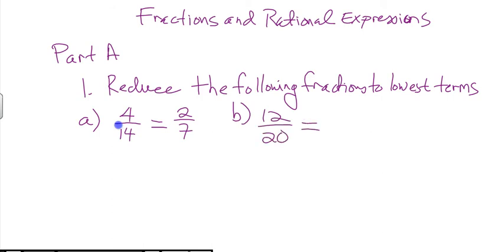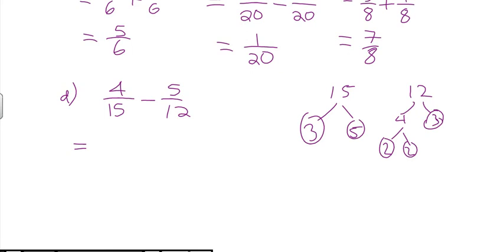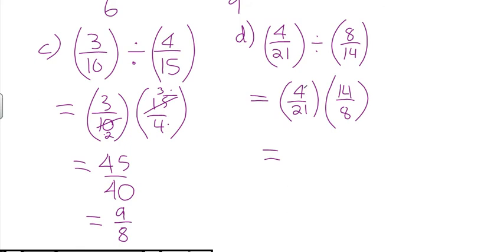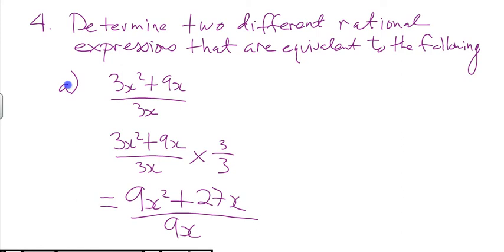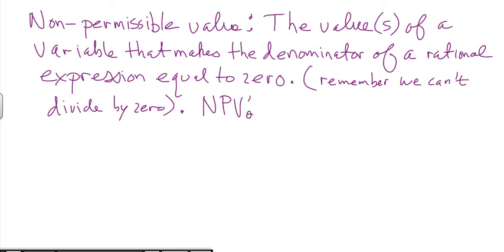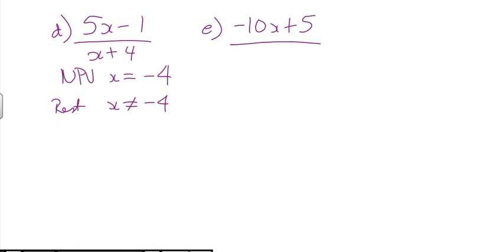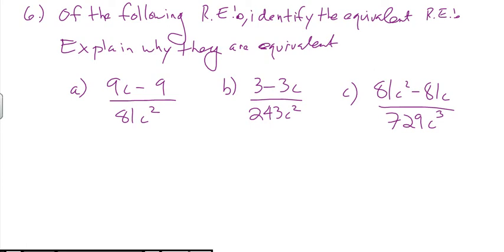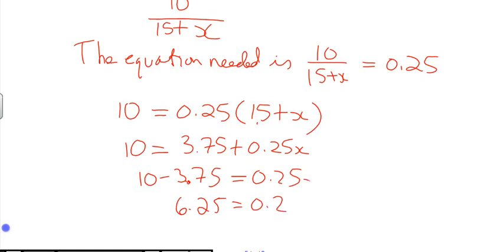Fractions and Rational Expressions